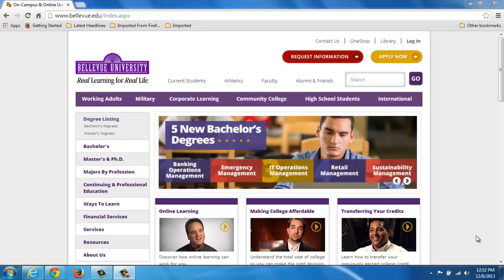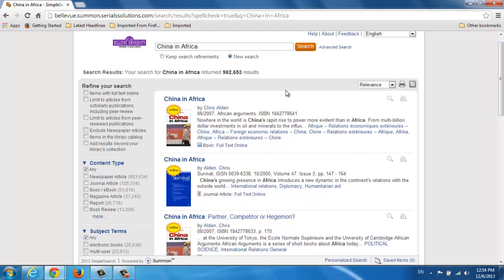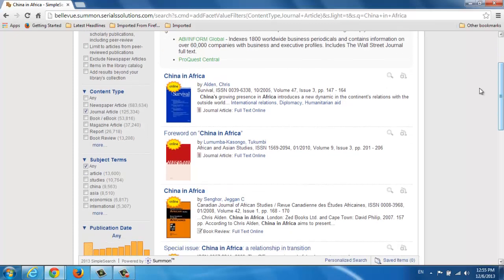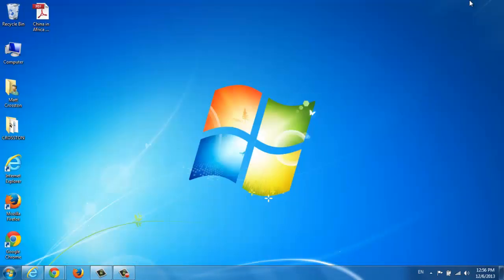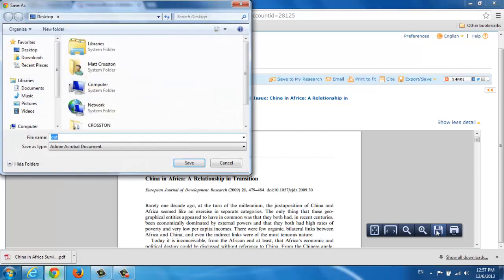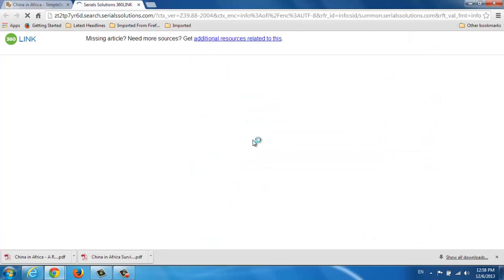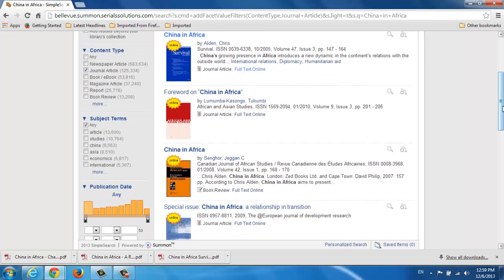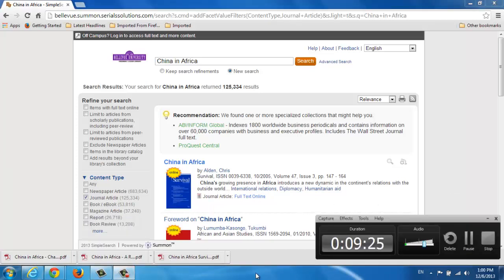Using BU Library Databases for Original Research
This brief video will help you utilize a powerful research tool available to all Bellevue University students. It is a highly efficient and sophisticated search engine tool for finding high-quality scholarly resources